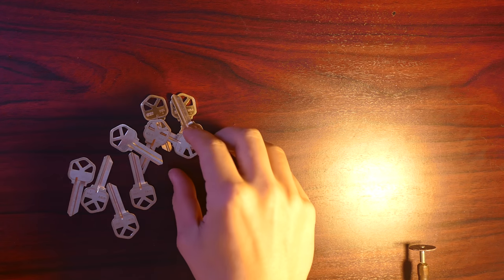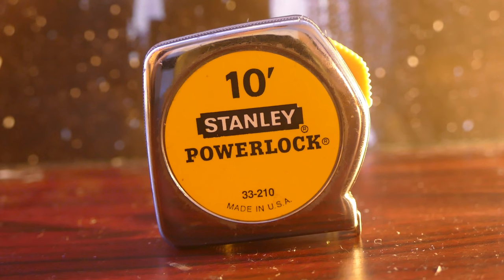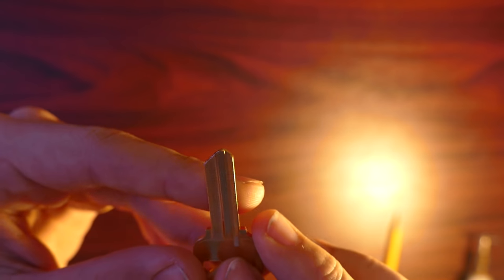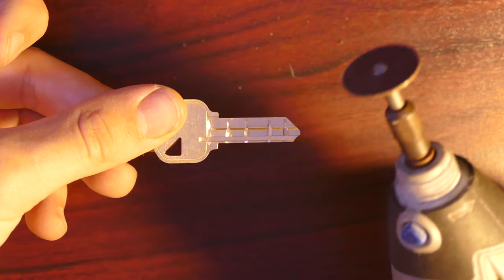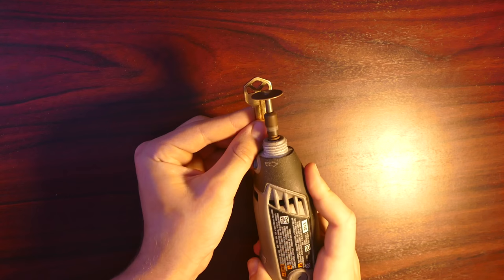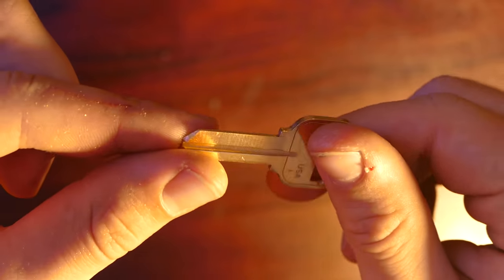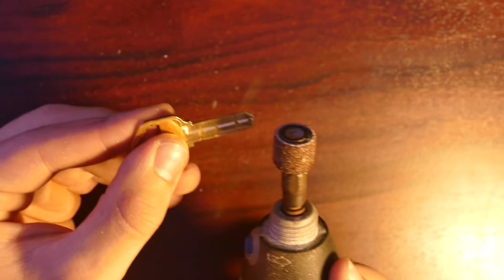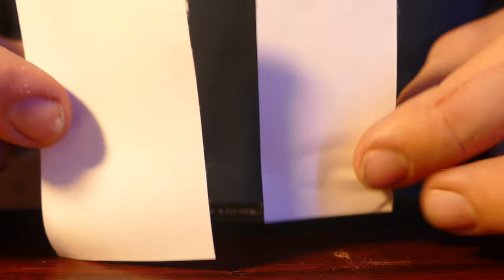How To Make a Key Gadget Multi-tool! - Amazing Spy Key Gadget!!! (Super Easy)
Learn how to make this really cool spy key gadget. It's super easy to make and features a bottle opener, a knife, a screw driver, a wrench, and a ruler all built into a padlock key. You can even use an old key you no longer need. Best of all this still looks like a normal key! Be safe and enjoy!